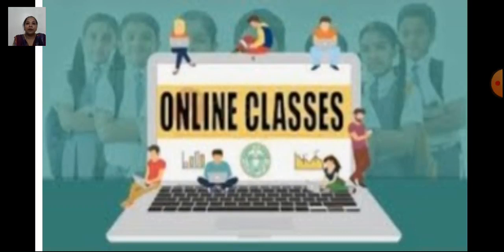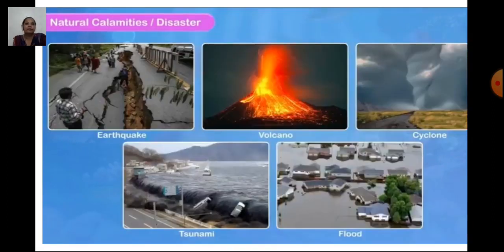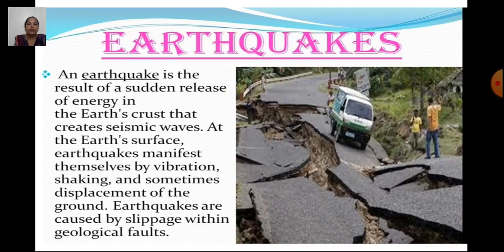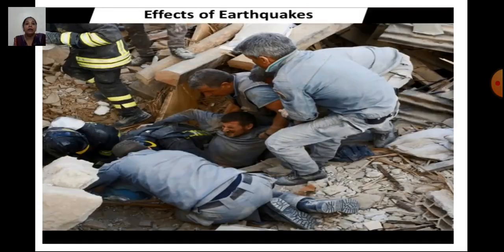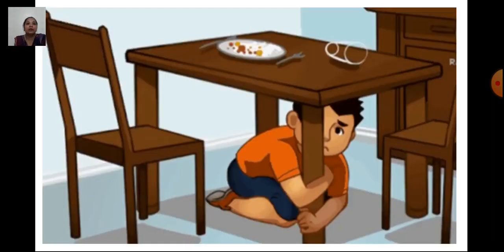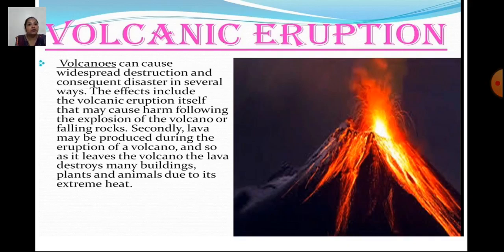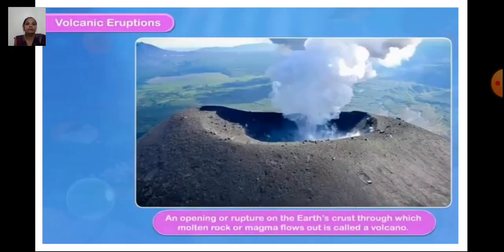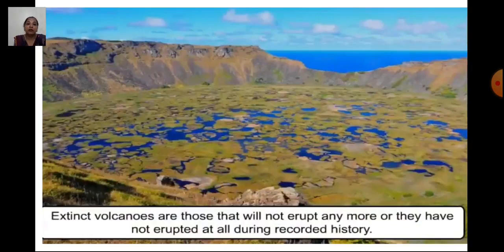class 5 science lesson no 16 natural calamities part 1 25 10 2021